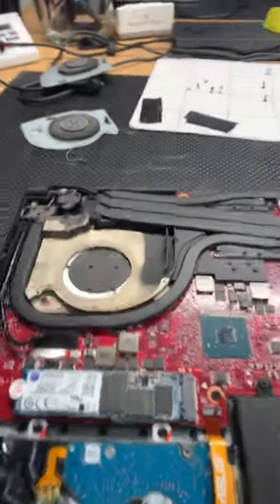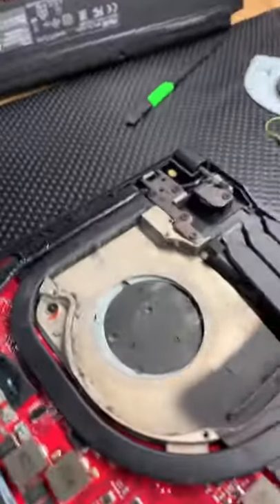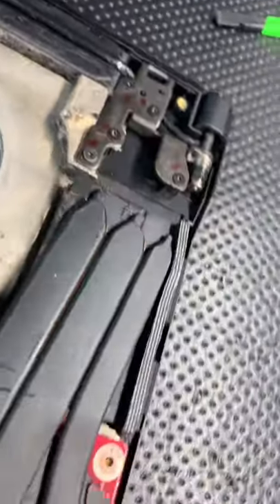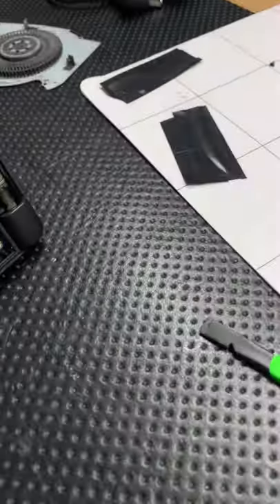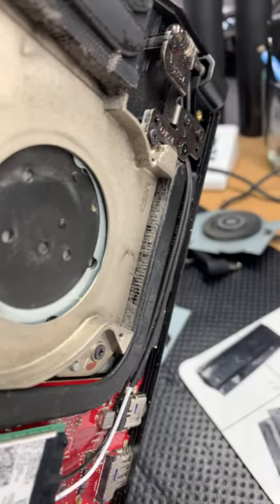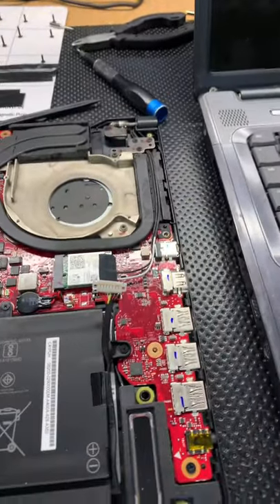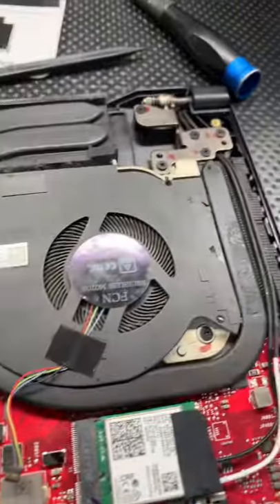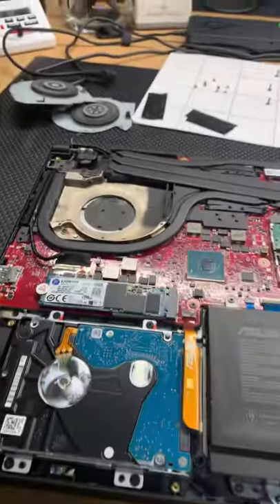Asus ROG fan cleaning